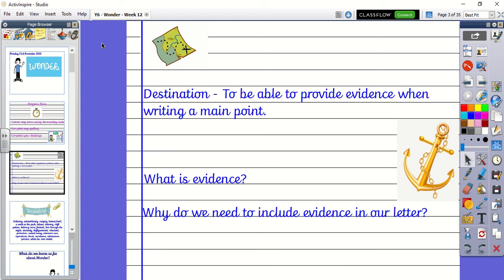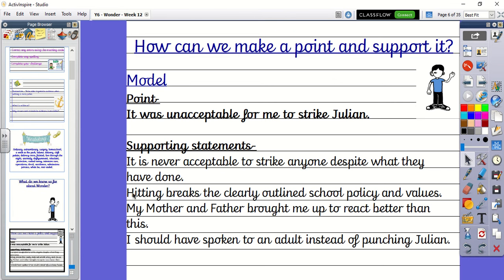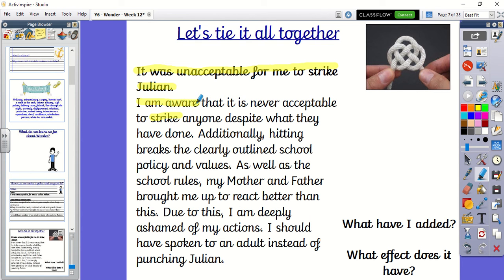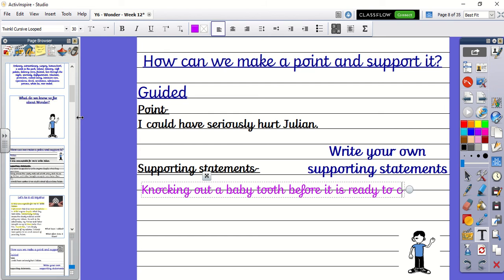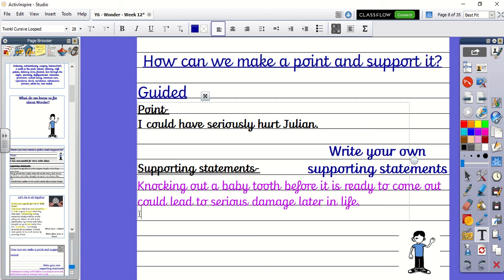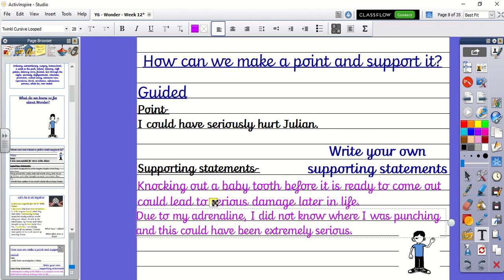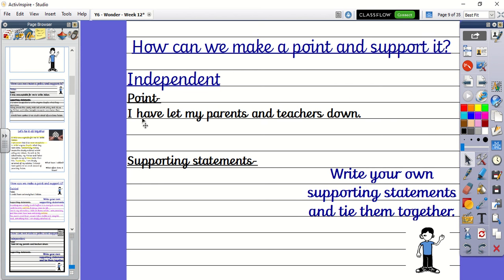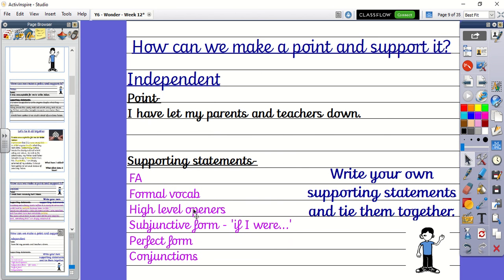Y6 Stingrays - Monday 23rd November - English